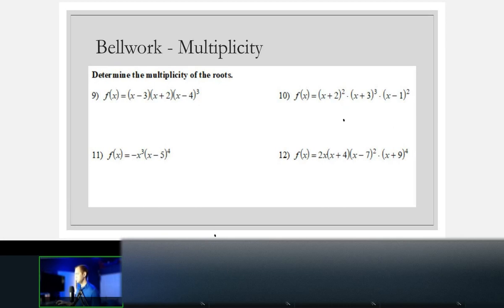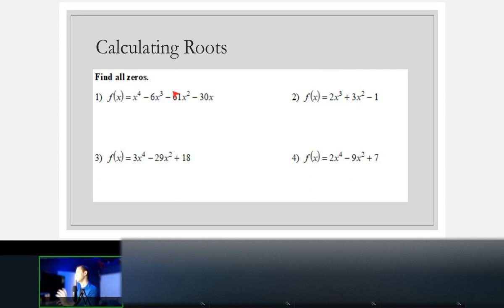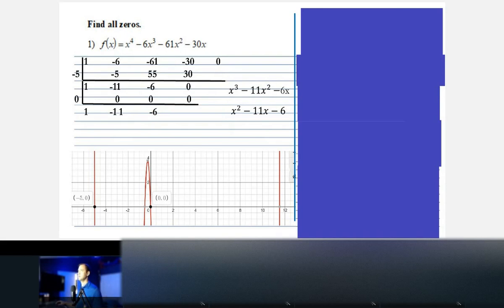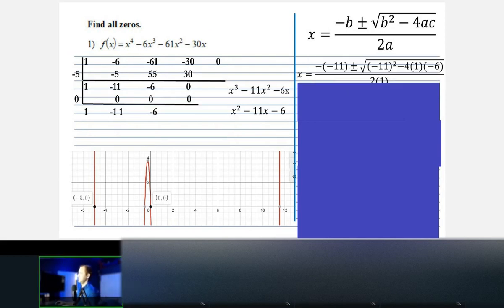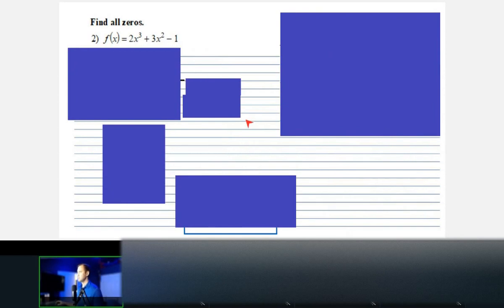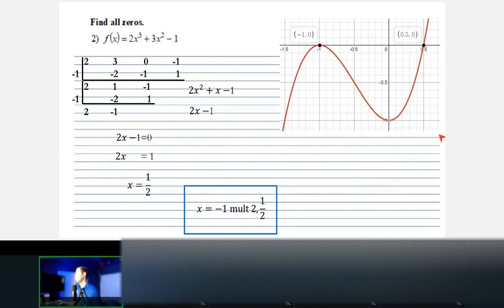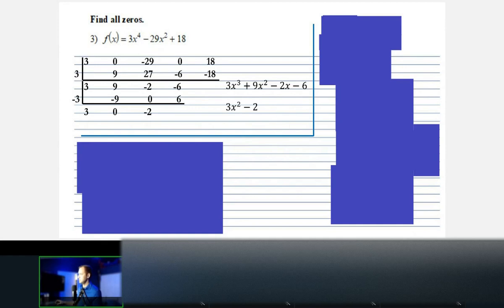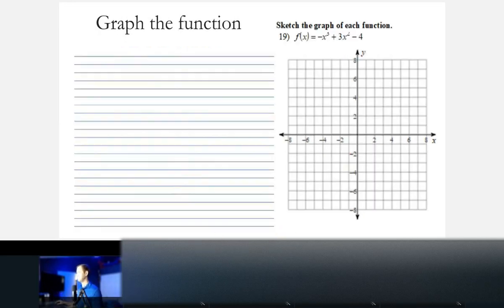1.06 (Day 3) Graph Polynomial Functions